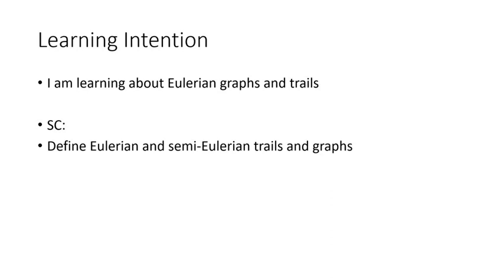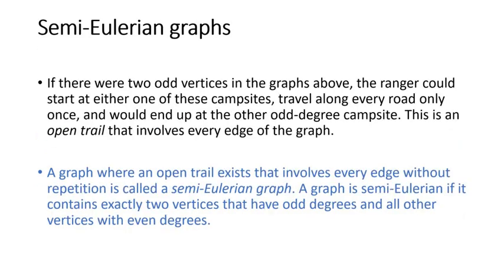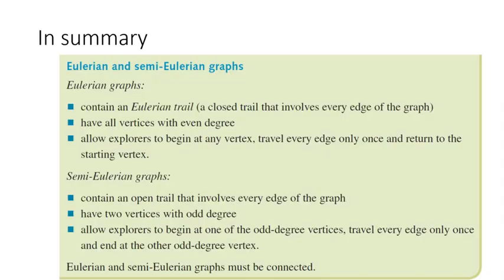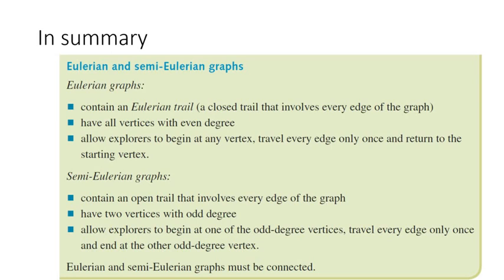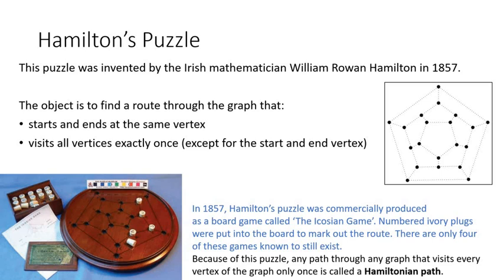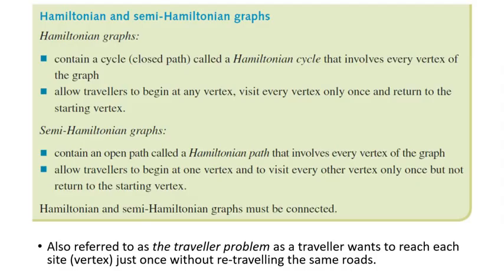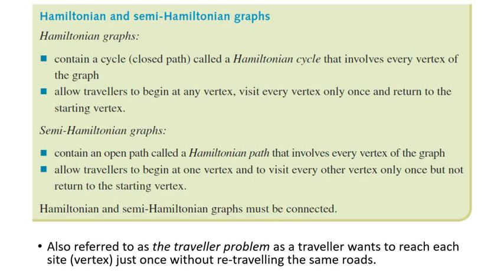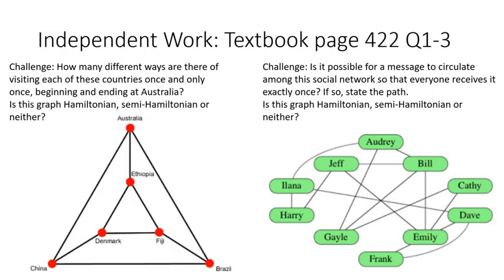General Maths Eulerian and Hamiltonian Graphs